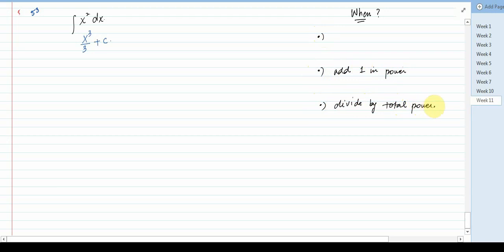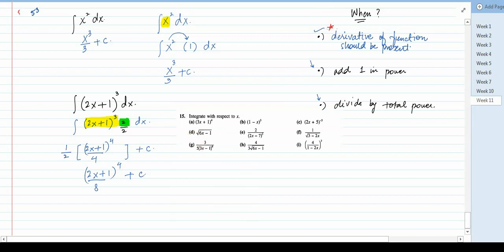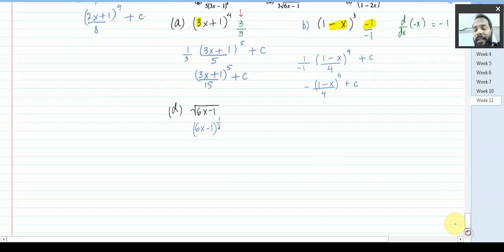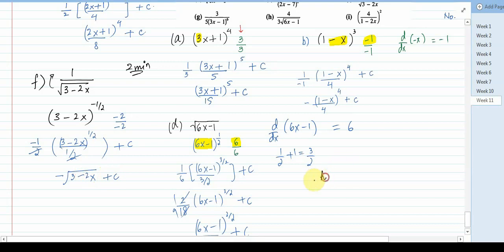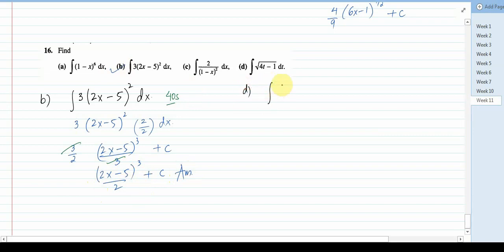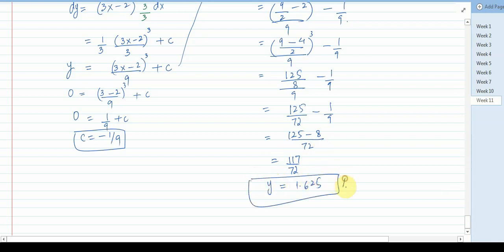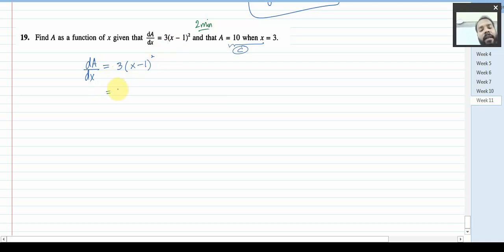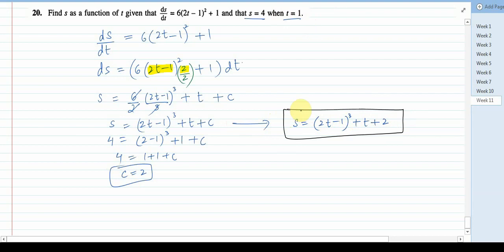Lock & Key Trick to Integrate | Integration Hoo Soo Thong | Exercise 20.1 | Q#15 - 20